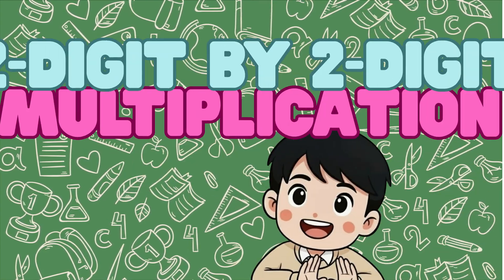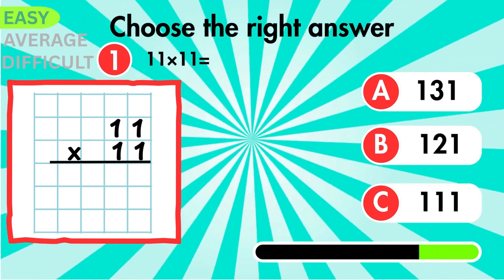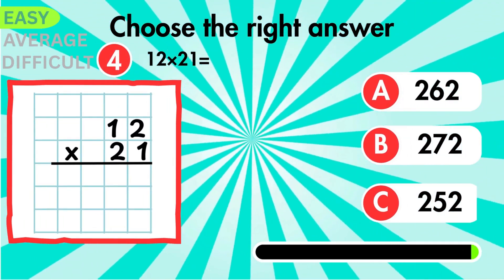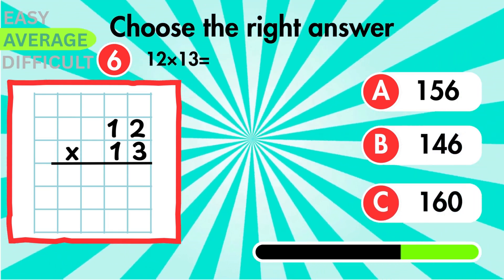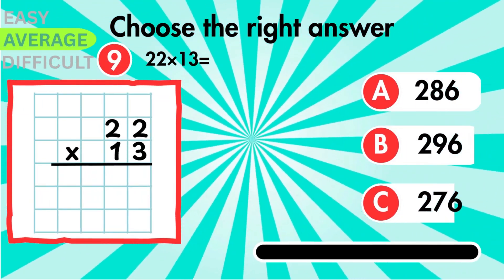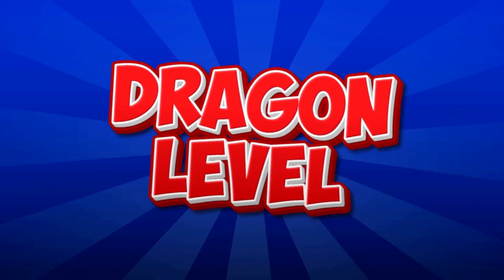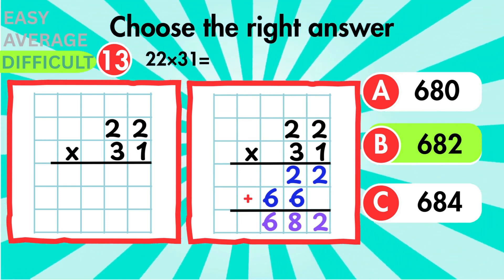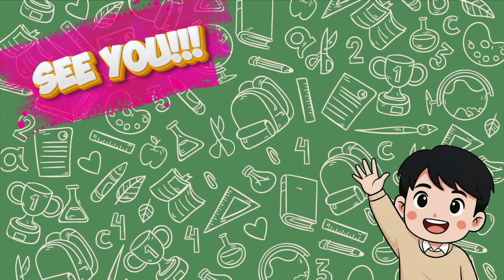2 Digit by 2 Digit Multiplication without Regrouping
🎯 Think you're quick with numbers? 🧮💡

Test your brain with this 2-Digit by 2-Digit Multiplication Quiz! Get ready to challenge yourself with fun and tricky multiplication problems that'll test your mental math skills and knowledge of the long multiplication algorithm. Whether you're a student, teacher, or just love solving math puzzles, this quiz is for you!

The difficulty is split into three levels:

Level 1: 🐔 Chicken (Easy)

Level 2: 🐈 Kitten (Average)

Level 3: 🐉 Dragon (Difficult, maximizing complexity without regrouping)

✅ Learn how to multiply two-digit numbers
✅ Practice 15 multiple-choice questions
✅ Test your skills and check your answers
✅ Great for classroom or home learning

Pause the video after each question to solve, then listen for the correct answer. Keep practicing and you'll master 2-digit multiplication in no time!

📚 Topics Covered:

Multiplication without regrouping

2-digit by 2-digit multiplication

Long multiplication for beginners

Multiplication facts practice

Grab a pencil and paper or try to solve them in your head — can you get a perfect score? Comment your score below 👇 and challenge your friends to beat you!